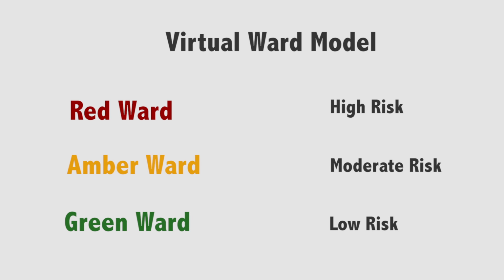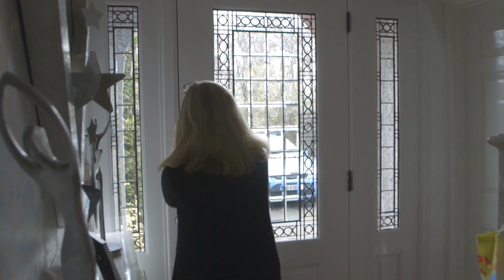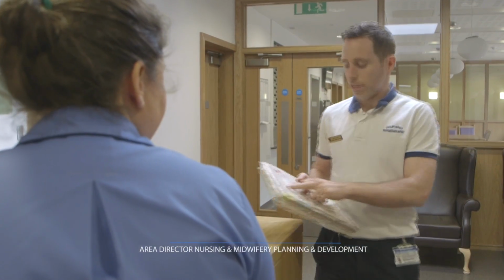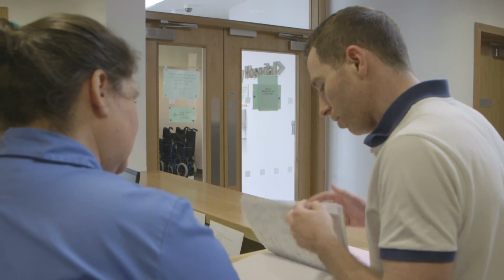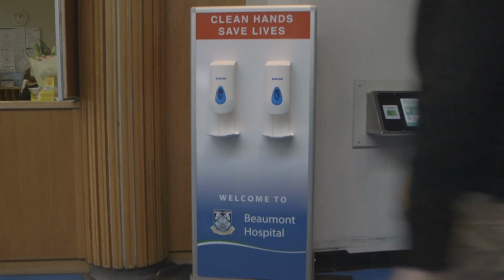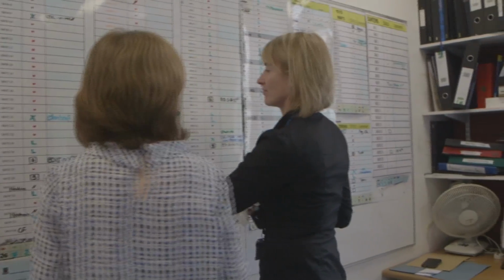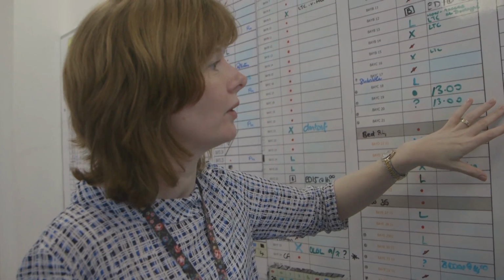A Community virtual ward